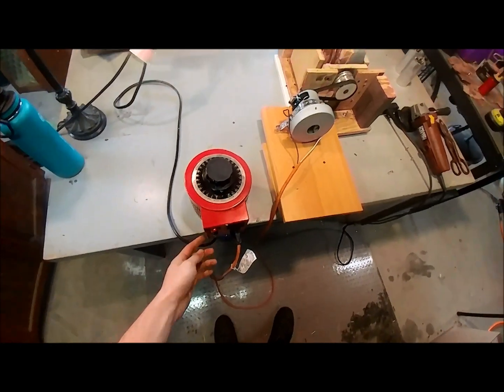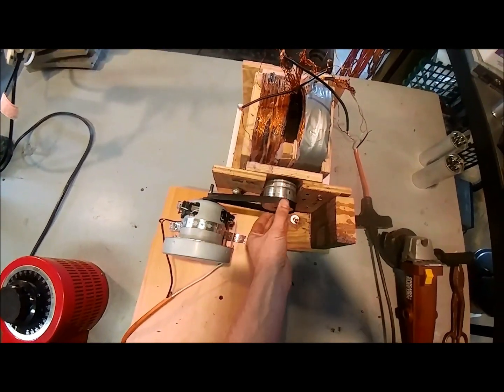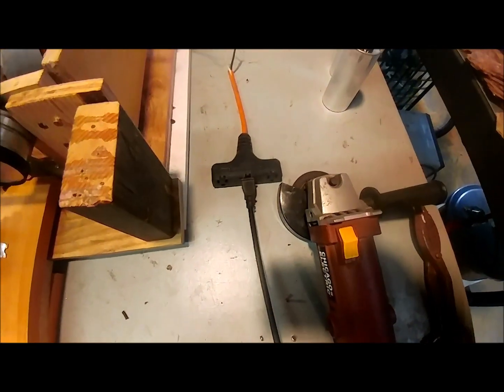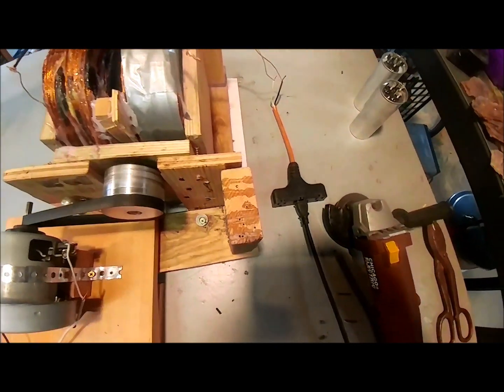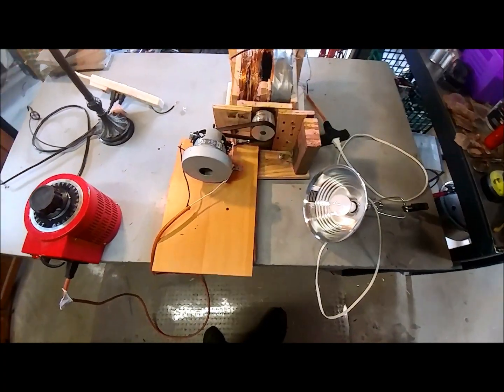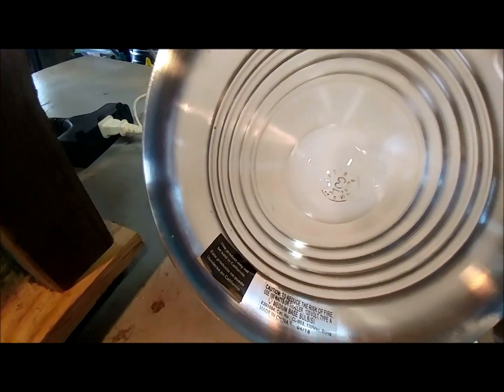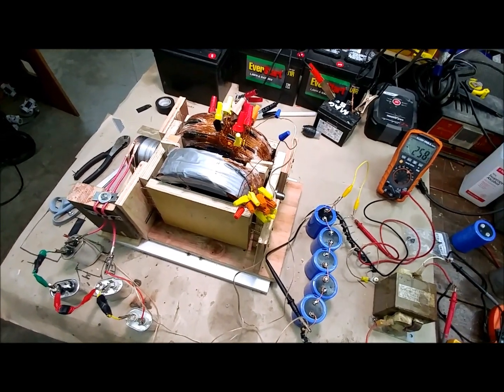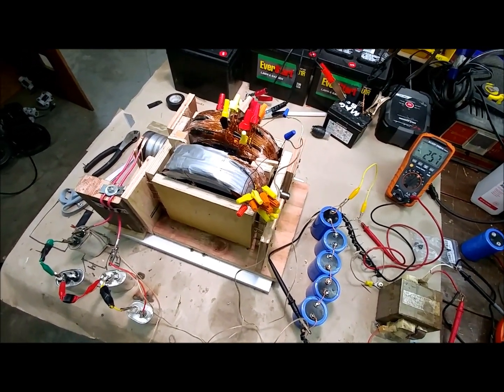Large Newman Motor/Generator To Be Coupled With Tesla Turbine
We are working on our new two stage Tesla Turbine, It will be made completely out of aluminum other then the hardened steel shaft! This is the generator we are going to be hooking it up to.

Please visit our iEnergy Supply Facebook page to see constant updates on our progress.